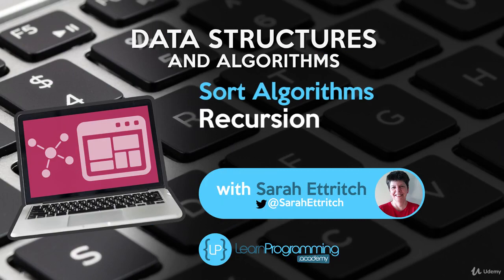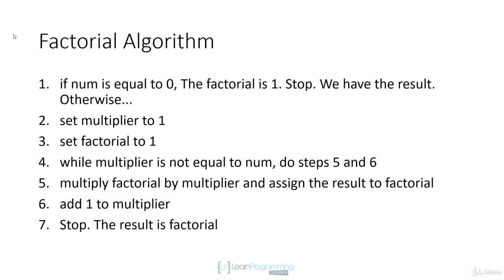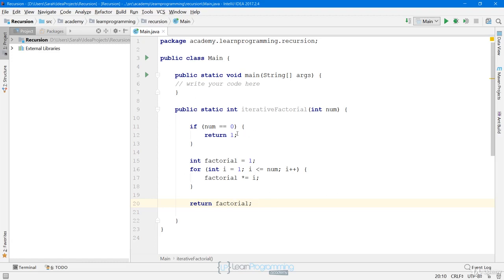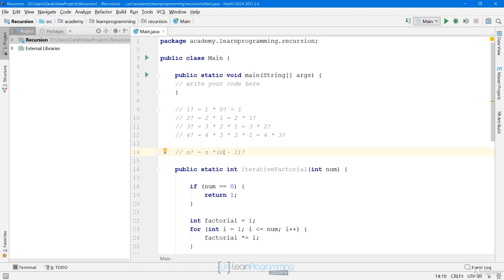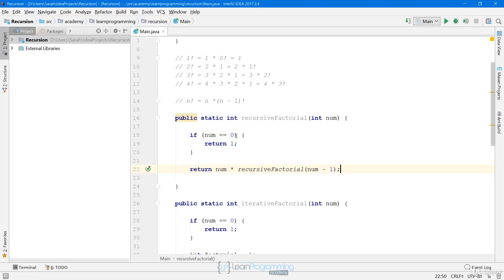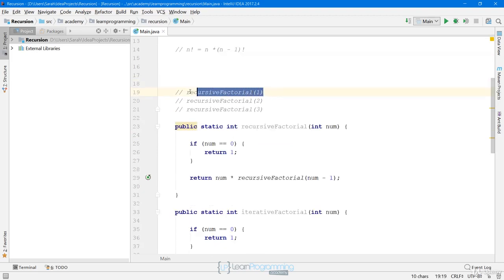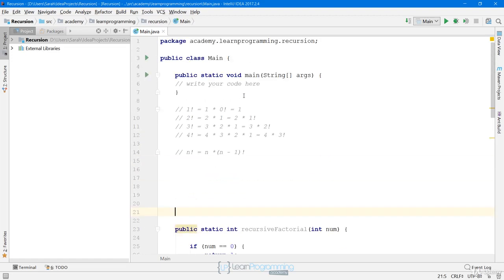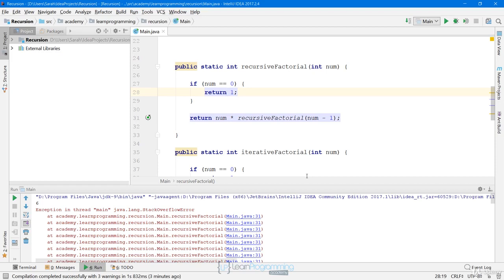Lesson 25 Recursion